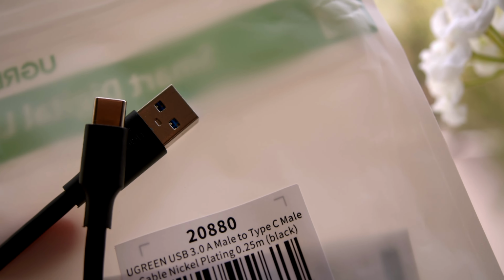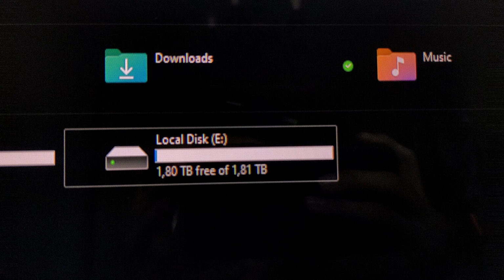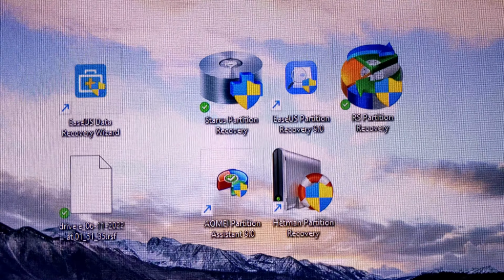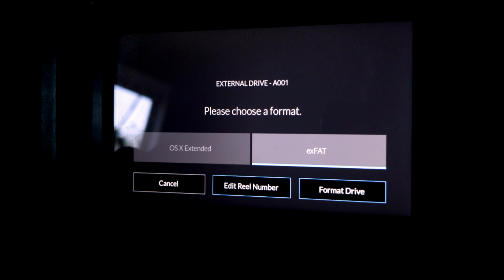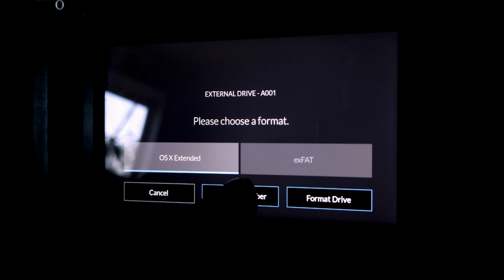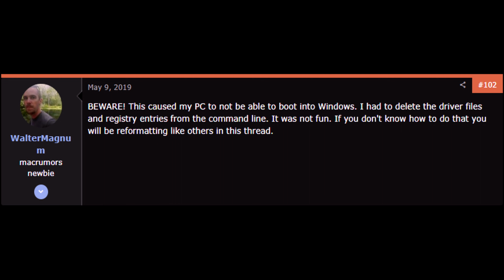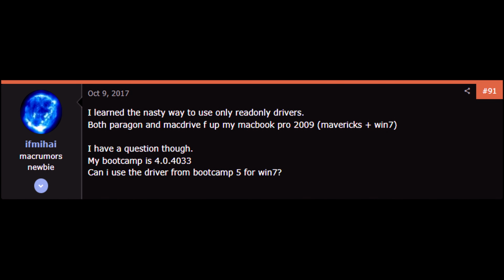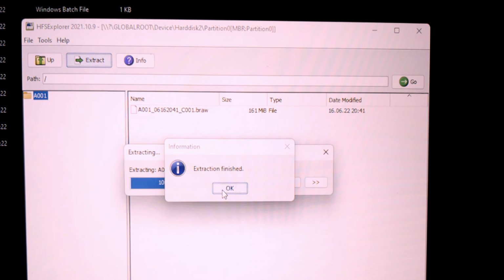I lost all footage on my Samsung T5 External Drive (BMPCC 4K, Ugreen Cable)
00:00 - Lost 1.5 TB of data on my Samsung T5 External Drive
00:27 - How I lost my data on External SSD
01:18 - How I tried to recover data from External SSD
02:22 - How Journaling File System Works
03:32 - The Problem with exFAT File System
03:48 - External SSD Power Loss Costs You Data
04:07 - There is a way to prevent data loss on the external drive
04:23 - Mac OS Extended (Journaled) in MacOS
04:53 - Format storage options in BMPCC 4K
05:18 - How to use Mac OS Extended (Journaled) in Windows
05:46 - BootCamp HFS drivers to read MacOS volumes
07:05 - Paragon HFS+, MacDrive, TransMac and others
07:47 - HFS Explorer for Windows is The Only Option
08:35 - How to use HFS Explorer for Windows
08:54 - Is HFS Explorer safe?
09:36 - Conclusion